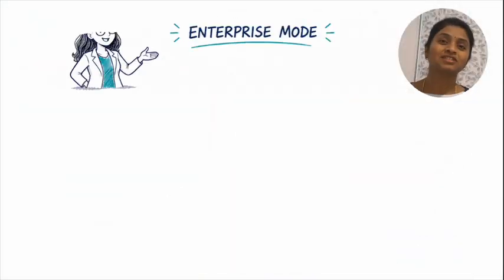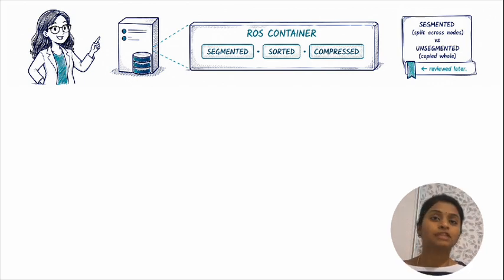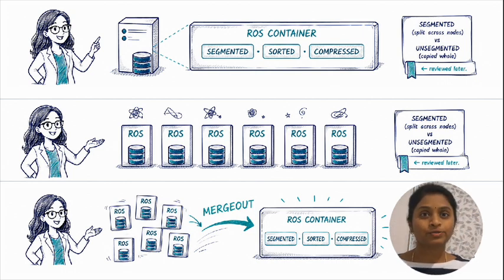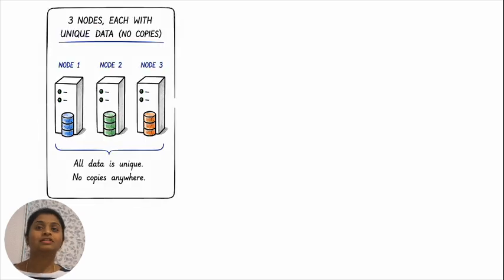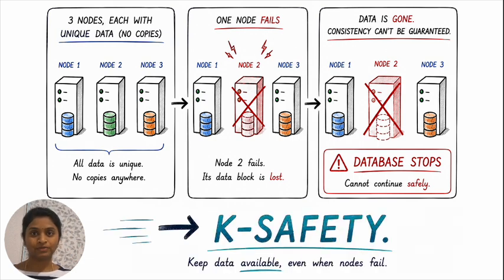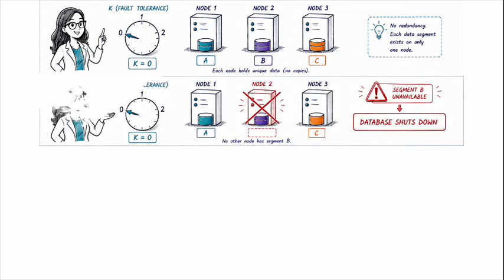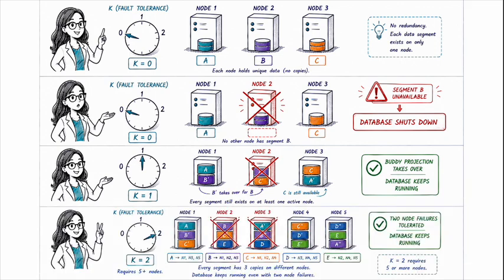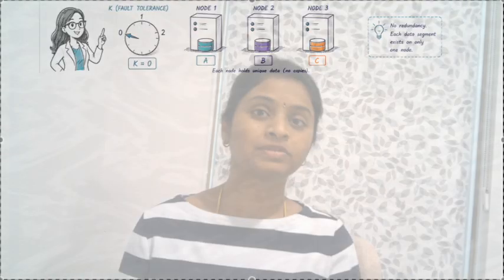Vertica Enterprise Mode Concepts Part 1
How does Vertica keep your database running when a node dies — and where does your data actually live on disk? In this one we decode two core internals: K-Safety and ROS Containers